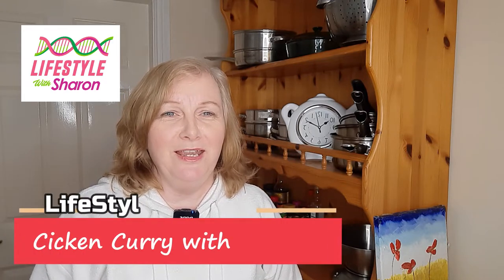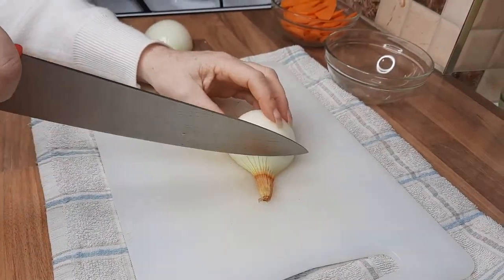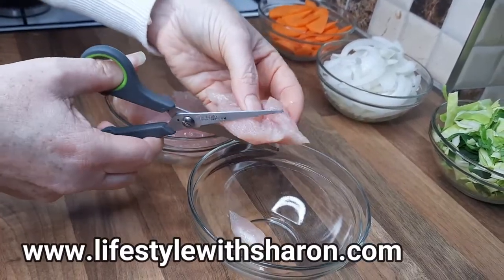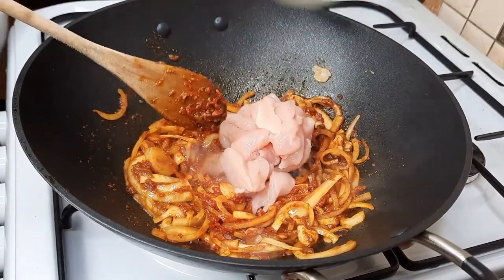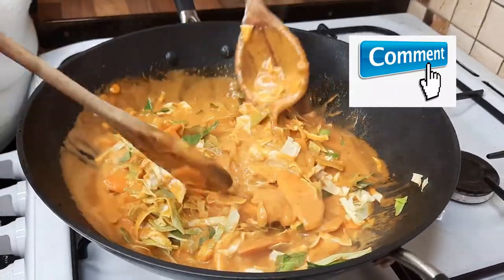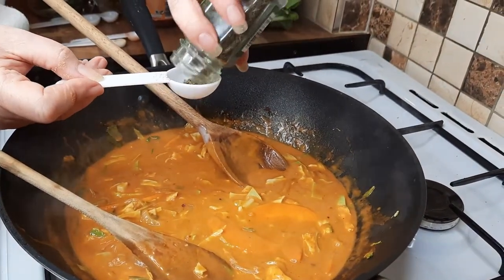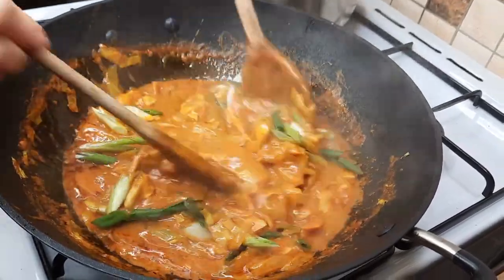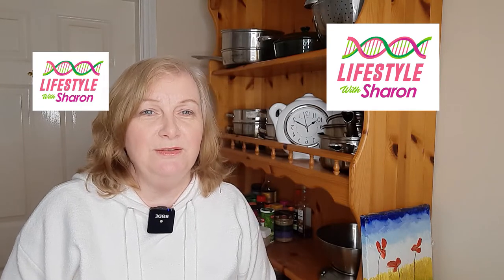Chicken Curry with Noodles | Creamy Chicken Curry Sauce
This chicken curry with noodles recipe is a simple and yet really yummy & tasty meal. A lovely Curry Noodle Recipe.
The noodles in amongst a tasty creamy curry sauce, with succulant bits of chicken and tantalising vegetables. MMmmmmm
If you love any type of curry you will love this wonderful recipe.
Even if you have the sauce and noodles with no chicken or veg in, then it makes the most amazing homemade curried noodles. You will never want a packet one again after tasting these Curried Noodles.
Enjoy making and eating your Curry Noodles.

Welcome to LifeStyle With Sharon YouTube Channel. A new cooking demonstration video is uploaded every Saturday morning. Lots of easy to follow recipes, showing you in a clear way of how to make delicious food, from savoury to deserts. Meals and snacks. Favourites like Profiteroles, Onion Rings, Chicken Stew and much more.